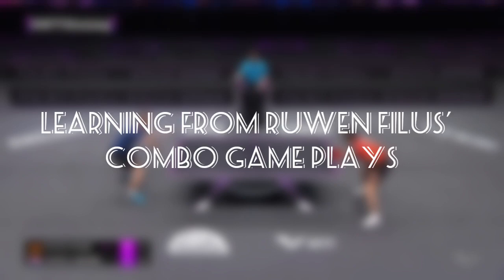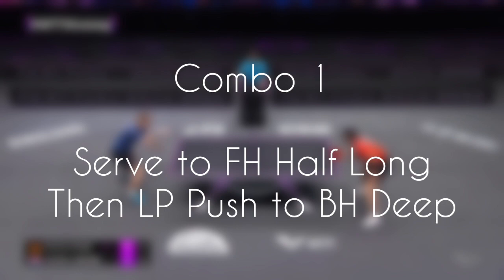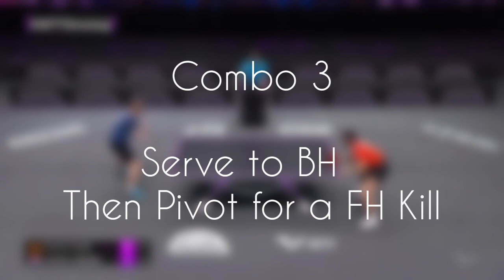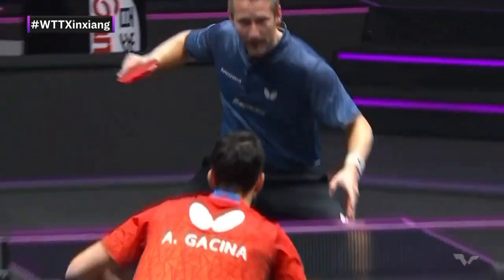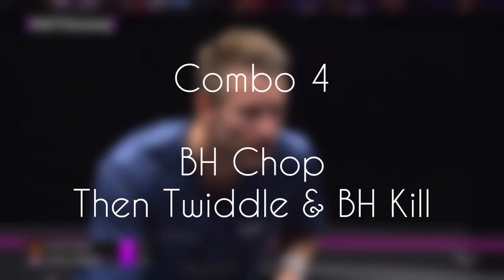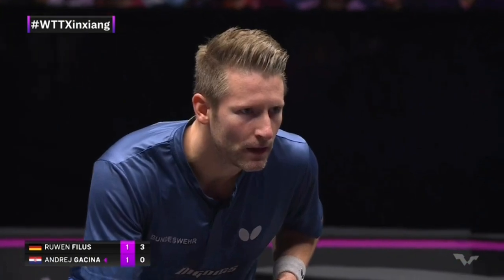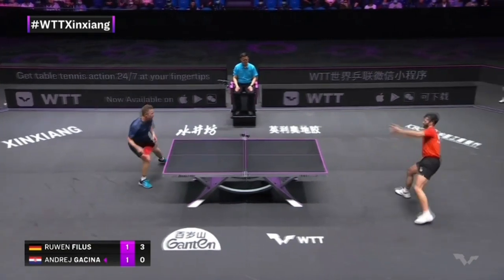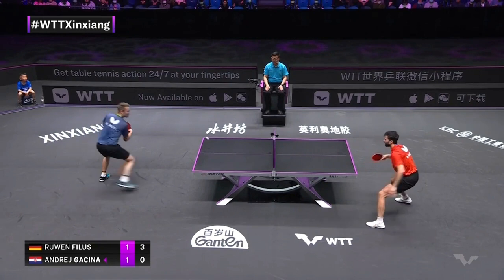Long Pimple Tactics in Modern Defense - Ruwen Filus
In this informative video, I delve into the world of table tennis strategies, focusing on the art of combo actions. I've captured some captivating WTT footage, where I've zoomed in on four specific gameplays that epitomize the essence of combining skills into a seamless sequence.

In this video, we'll dissect these combos, examining the intricacies of how points are meticulously planned, flawlessly executed, and ultimately earned. Whether we are a seasoned table tennis enthusiast or just starting on our journey, this content is designed to offer valuable insights into the practice that can elevate our weekly drill training sessions.

This content is primarily tailored for LP (Long Pimple) players who relish the thrill of chopping and masterfully following through with a game-changing kill shot.

We got 4 Combos here...  Click on timestamps to jump directly there.

Combo 1 @ 00:05
Serve to FH HalfLong Then LP push to BH Deep

Combo 2  @ 01:31
BH Chop Then FH Top Spin ( for a kill )

Combo 3 @  02:33
Serve to BH then Pivot for a FH Kill

Combo 4: 03:23
BH Chop Then Twiddle & BH Kill

Thank you to WTT for making such high qualify footage so widely available!